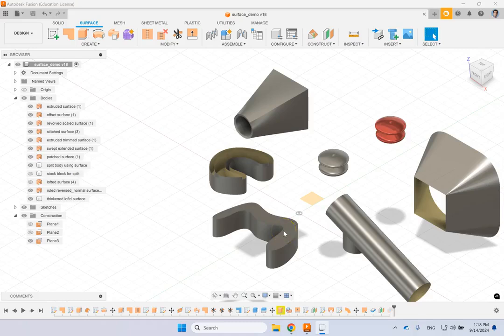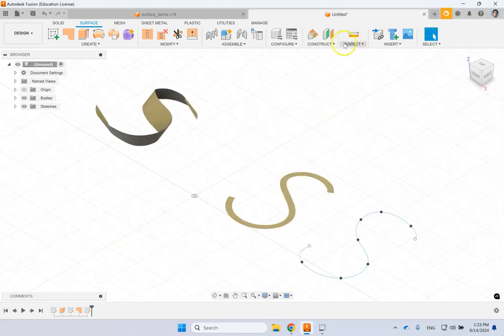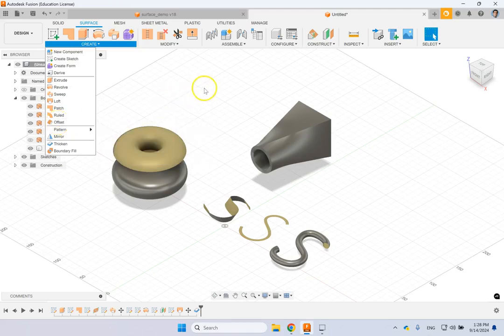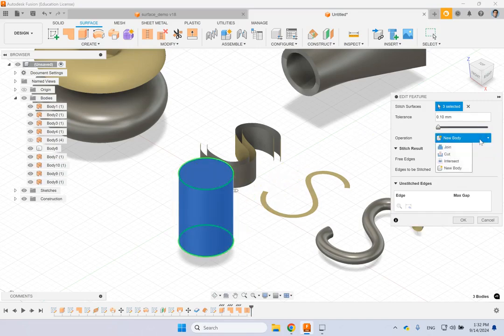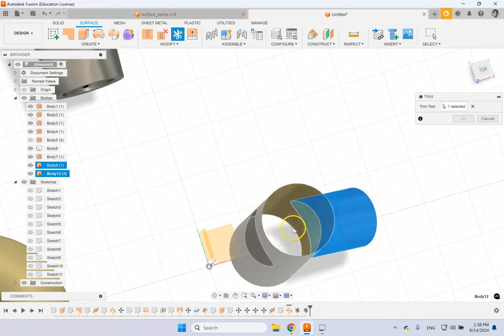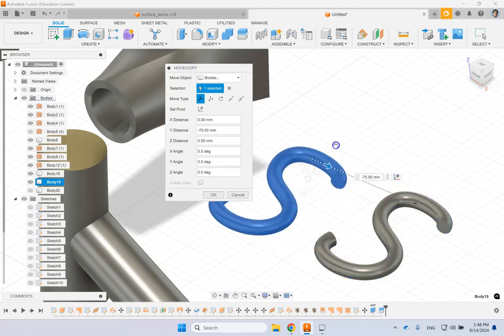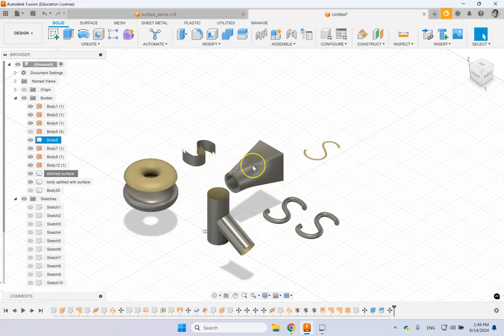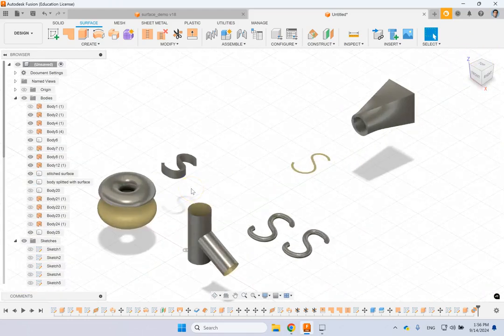Fusion 360 Surfaces: All You Need to Know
Surface Design in Fusion 360 is explained in this video.